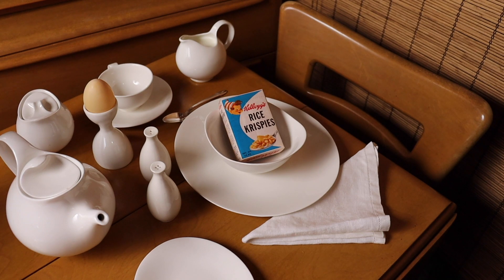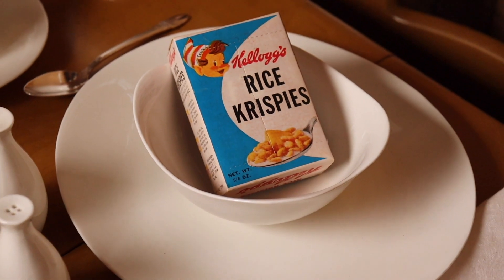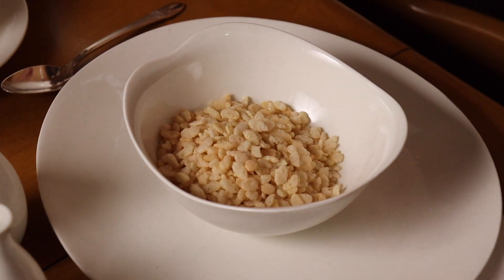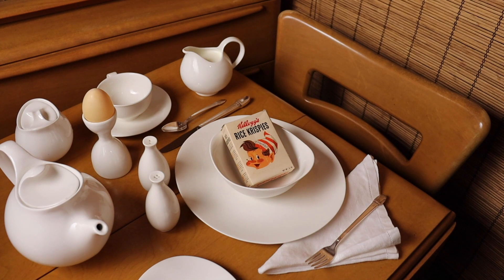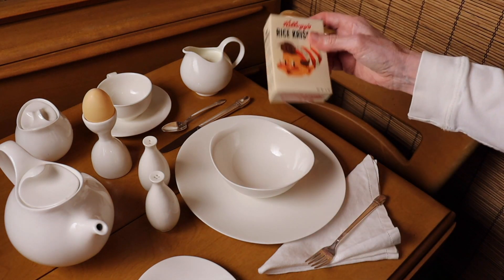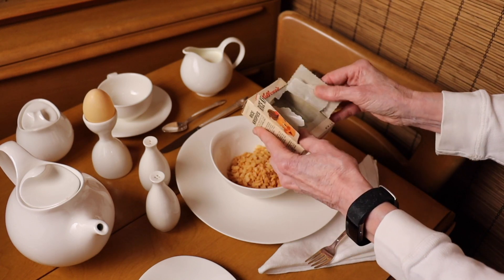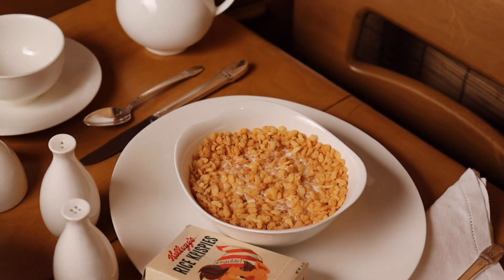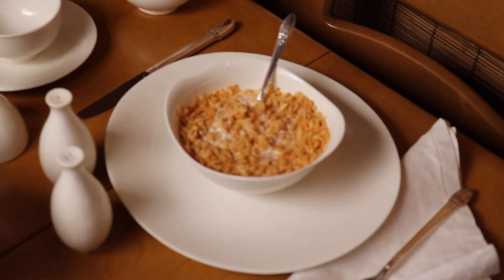A 60 year old box of Rice Krispies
We opened a 60 year old individual serving box of Rice Krispies to see if they still go "snap, crackle, pop"